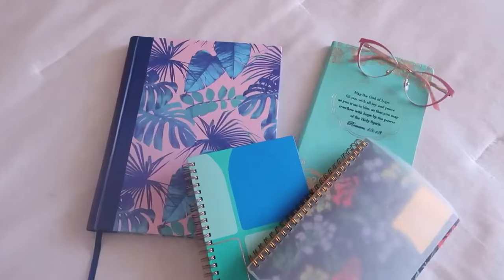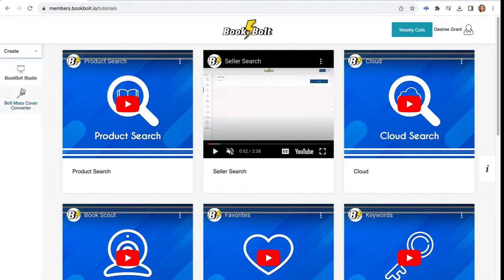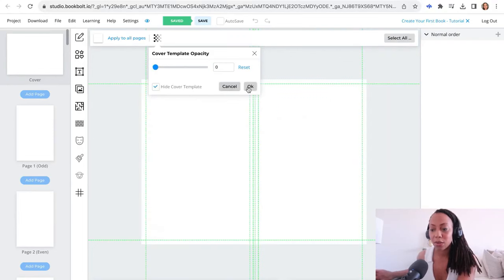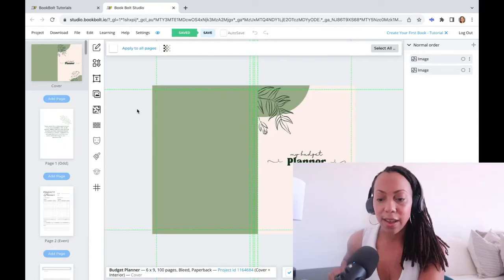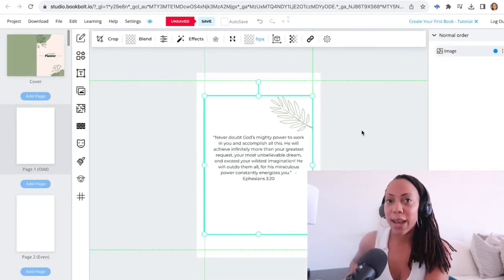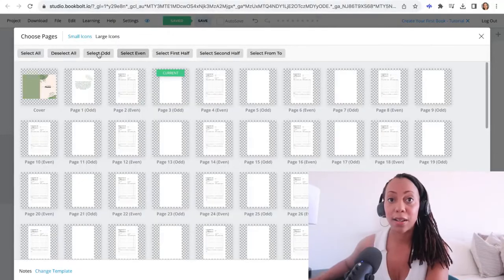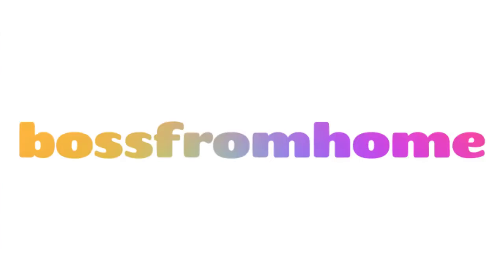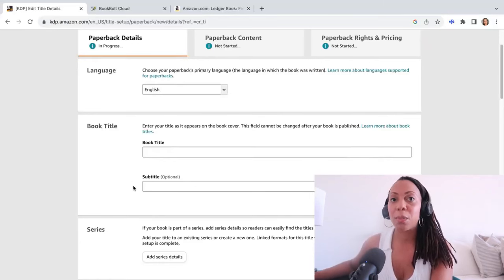Easy Passive Income Potential 🎉 | $4000/Month Selling Books Online Zero Writing Skills Worldwide!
Easy Your Passive Income Potential 🎉 | $4000/Month Selling Books Online Zero Writing Skills Needed Worldwide! No Interview Work from Home Passive Income & Side Hustle Jobs, Amazon KDP. Make money from home while earning great pay. Apply now while it's hot. I pray all the best for you on your employment journey! Stay encouraged!

🚀 Our FULL suite of Job Search Help/Development tools is finally here! 🚀

✨ Learn About How to Break Into High-Paying HR (and other) Career Pathways WITHOUT Experience or Degree

🤖 Land Your Work from Home Job with ChatGPT - Your Ultimate Guide

💻 Get Paid by making your own low content books to sell on Amazon KDP Worldwide. No Experience and no writing skills necessary. Easy passive income and side hustle opportunity with BookBolt!

** International Job Seekers! These are US and International-friendly jobs. You are, however, also welcome to check out the international job playlist devoted to your job search

** If this job link is removed/expired since posting, this means that the company has received the MAXIMUM amount of applications or has filled the role already (since the date I shared the video). I encourage you to turn on your notifications to get job leads immediately after I post them to get ahead of the crowd.